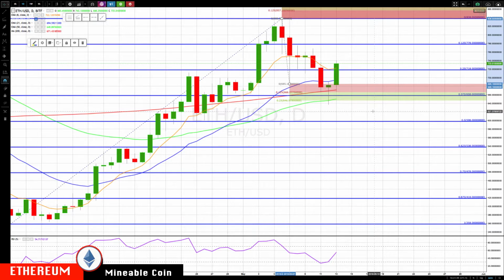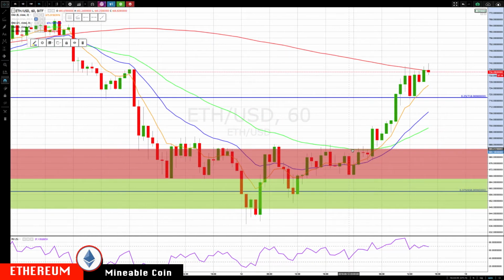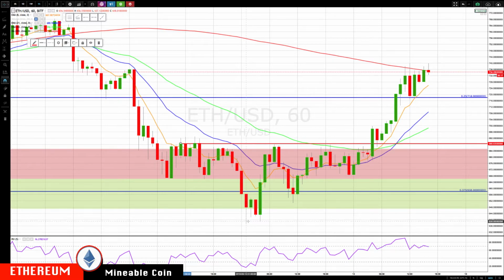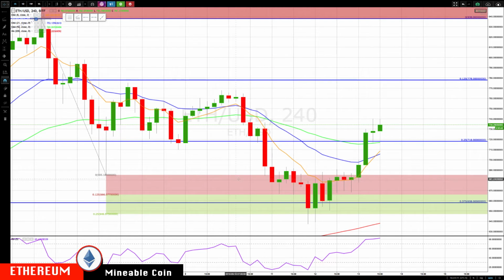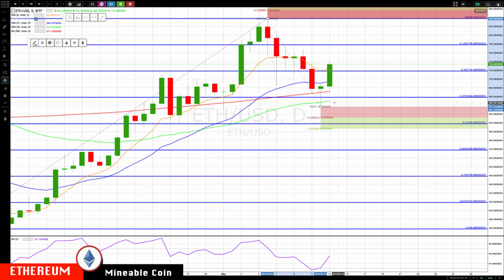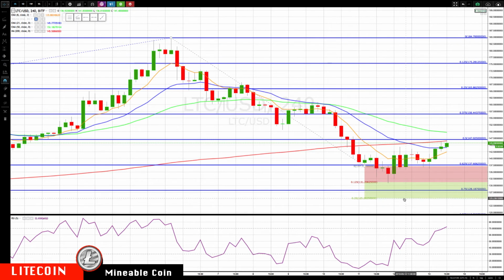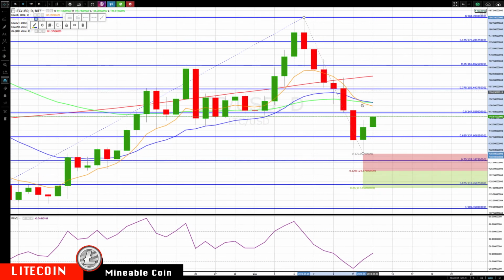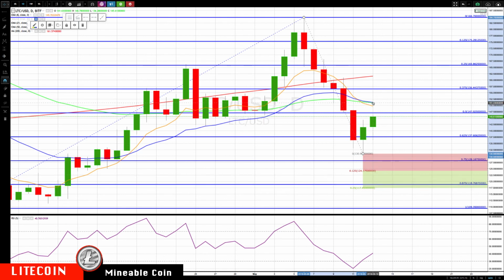'Learn a Reliable Entry Pattern in the Cryptos' ETHEREUM LITECOIN CryptoCurrency Technical Analysis